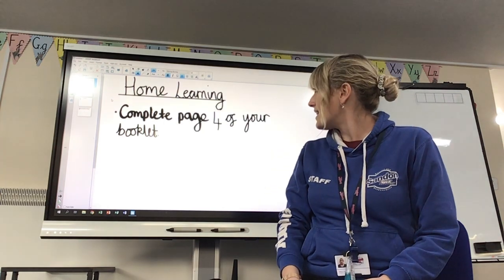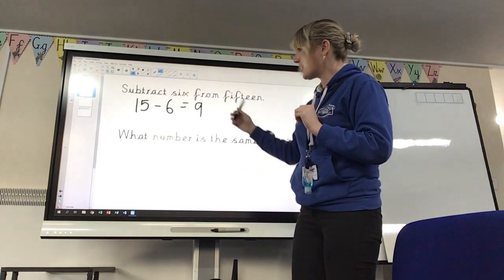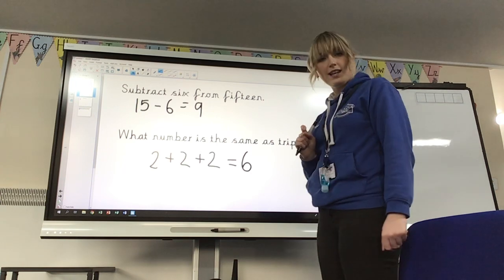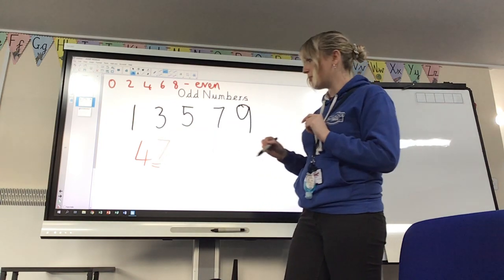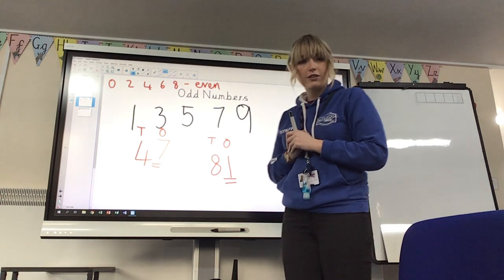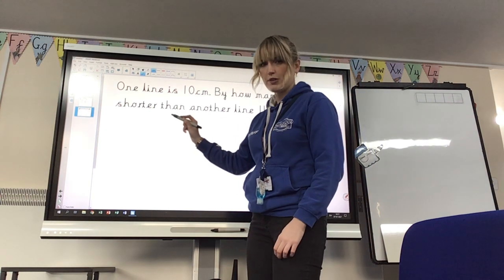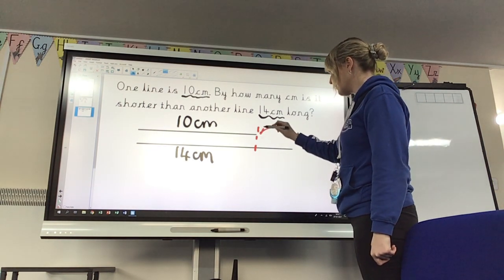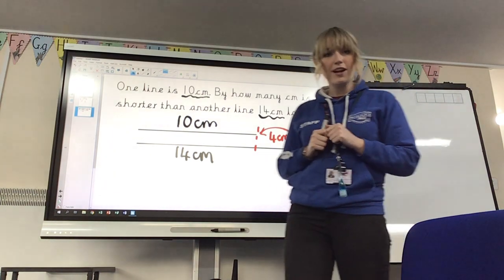Year 3 - 14/01/21 - Maths Y2 booklet